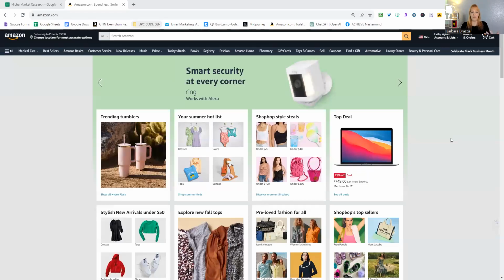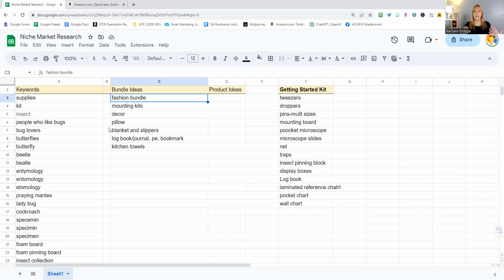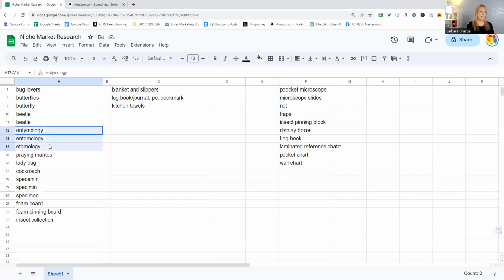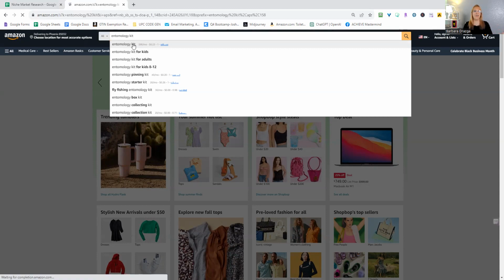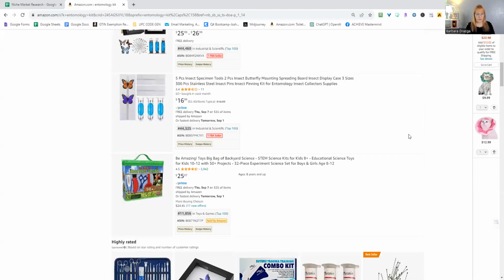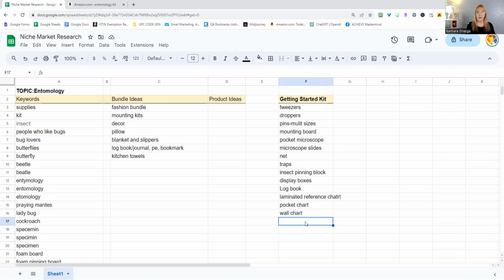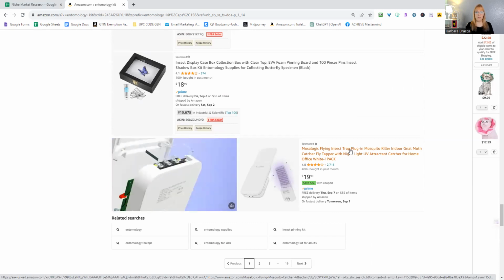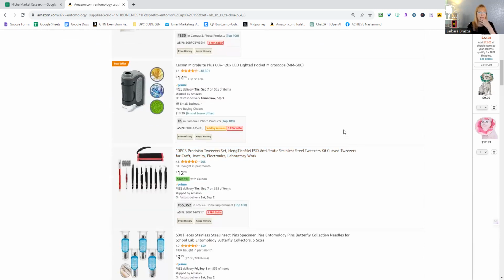Bundle Competitive Research-How to Find Bundle Inspiration from other Amazon Sellers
In this video, I show you how to find inspiration for your bundle concepts by researching other sellers.
I can't believe what we found!

2. Are you ready to learn how to create profitable bundles to sell on Amazon (and beyond)?
In my comprehensive (and fun!) training you'll learn the 6 easy steps to create Amazon bundles for passionate niche markets.